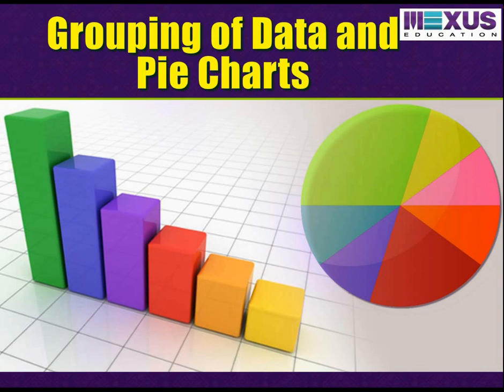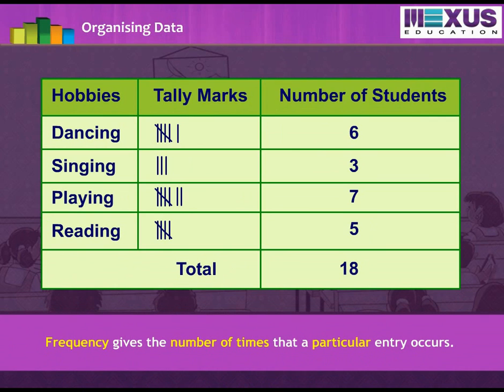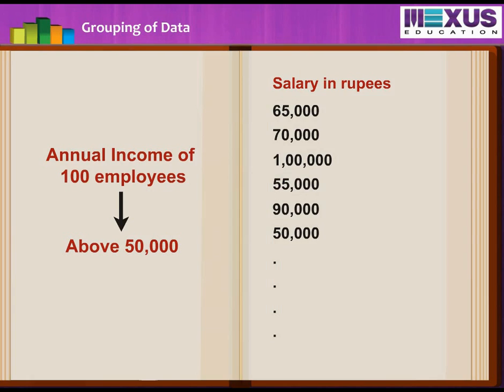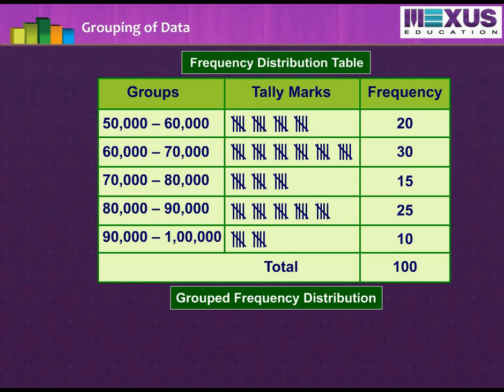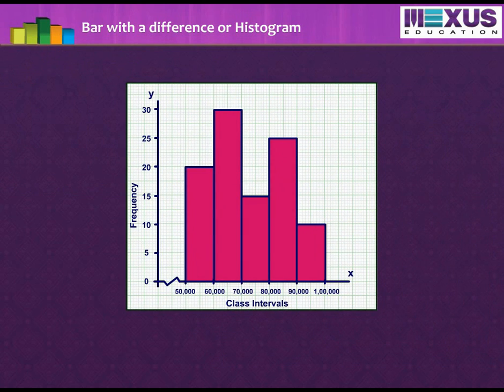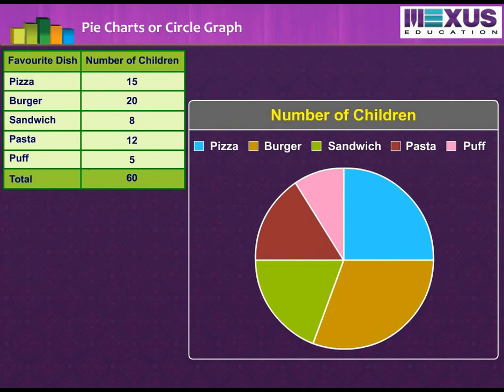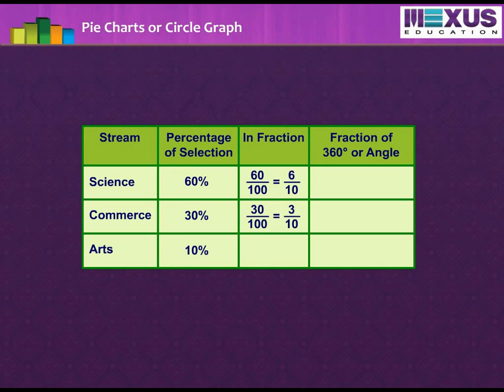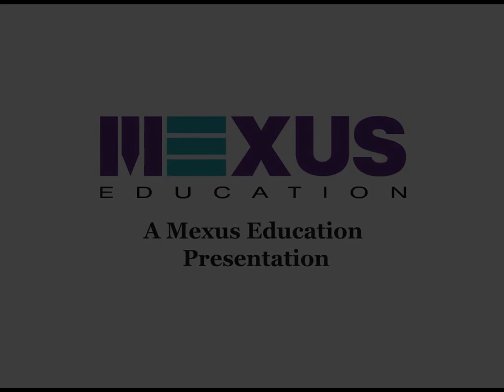Grouping of Data and Pie Charts -Ikenschool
This Video explains about Organizing data, Grouping of data, Histograms which shows a graphical frequency distribution ,Pie charts which shows the relationship between a whole and its parts,frequencies,Data representation.properties of data like width and size.